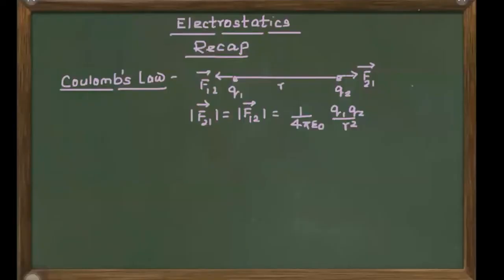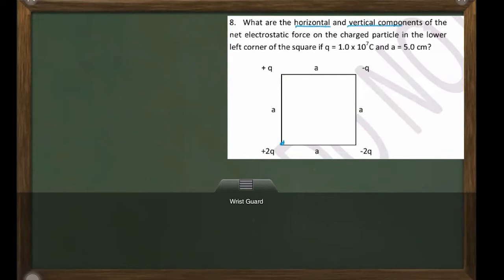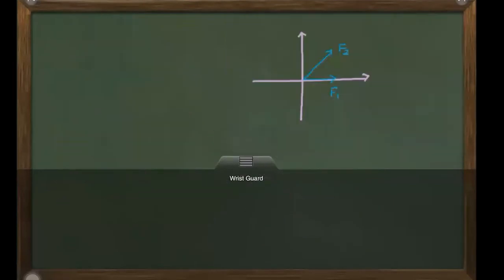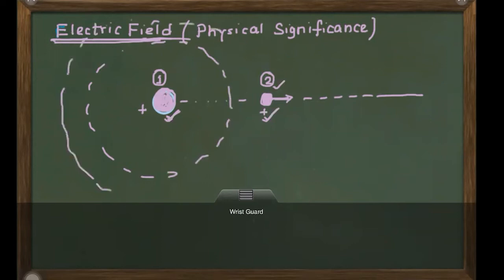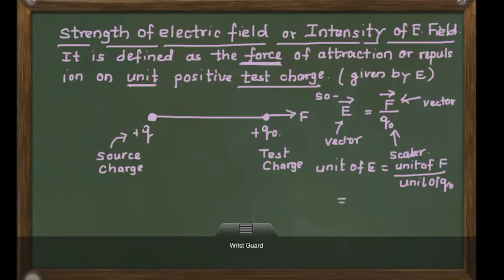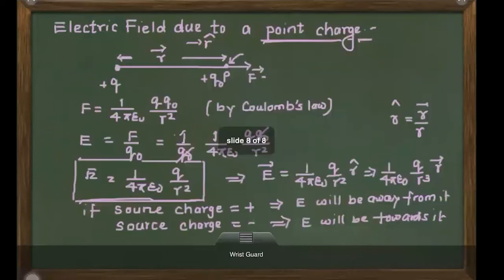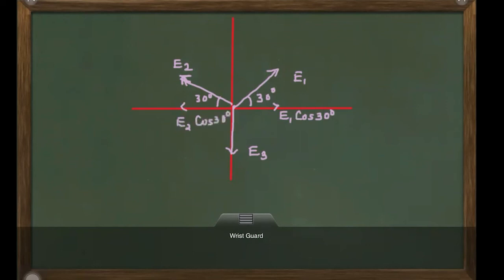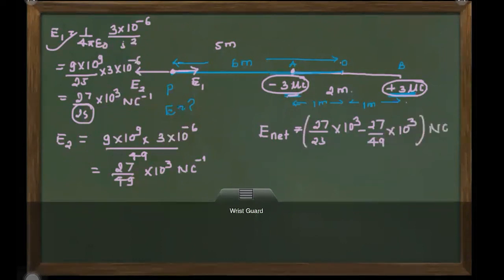Class 12 Physics - Ch 2 - Electrostatics (Part 2)